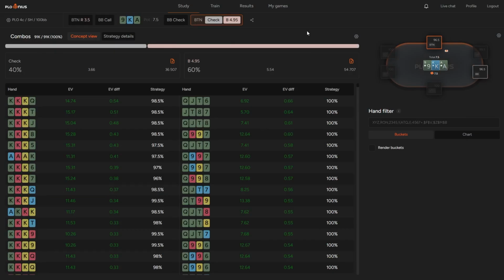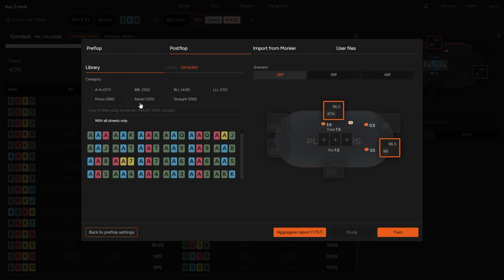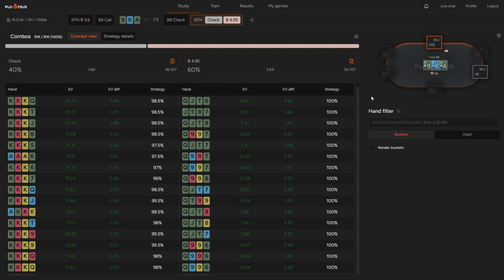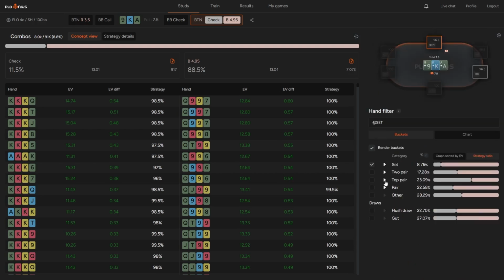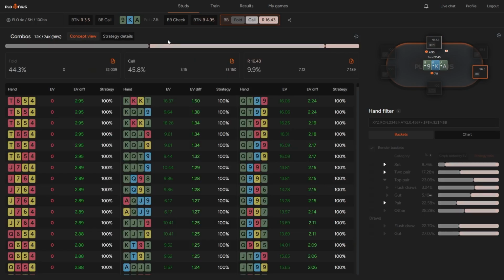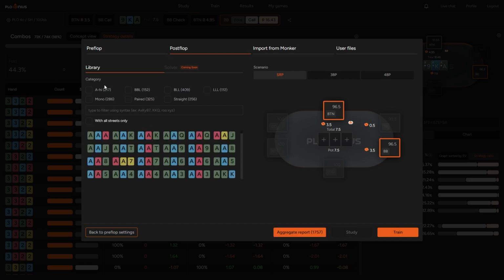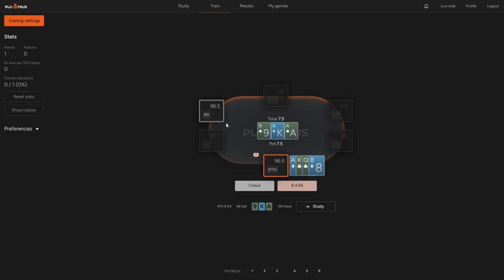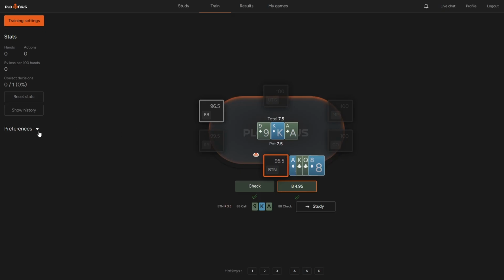PLO Genius Tutorial #2 — Postflop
Analyze spots in Study, use Aggregated Reports, compare lines, train key decisions, and tap the On-Demand Solver for turns and rivers when needed.

The most accurate sims on the market. Become the PLO Genius with us ♣️